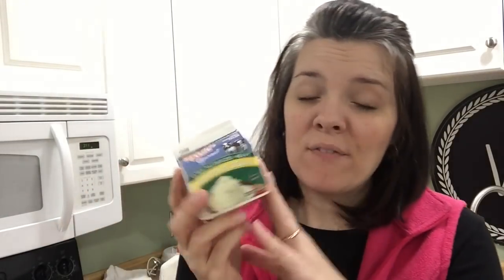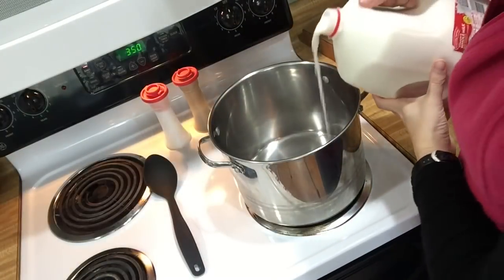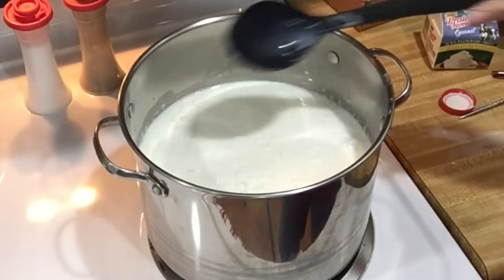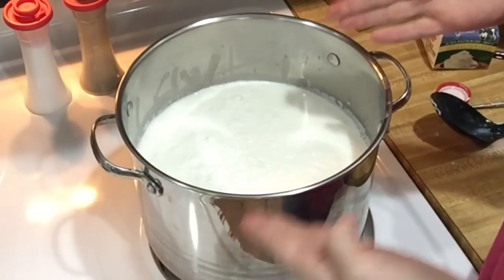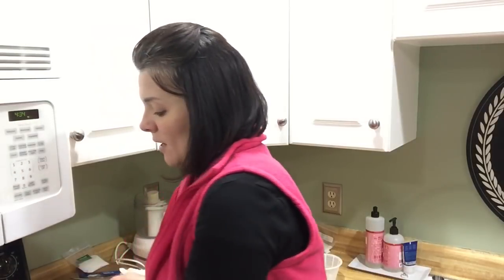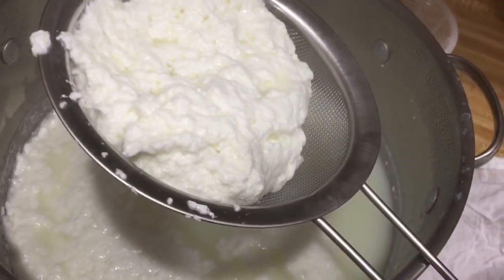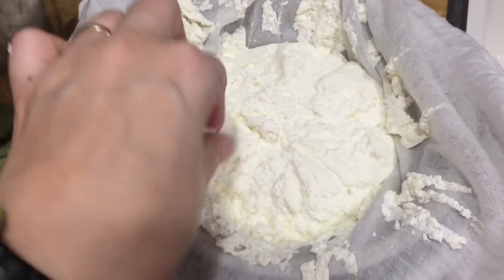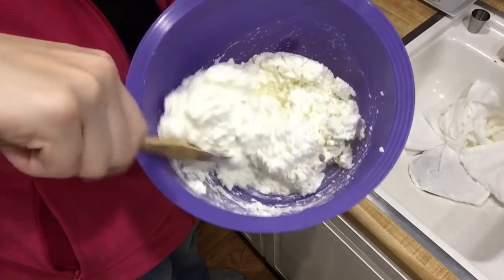How To Make Ricotta Cheese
***Link To Standing Stone Farm Cheese Making Kit Below***
Some of you saw that I got a cheese making kit in our last Homestead Box. I've made the ricotta and it's incredibly easy. You just need a few ingredients, a few tools, and a little patience.
I highly recommend getting this cheese making kit from Paula Butler at Standing Stone Farm to learn her magic of cheese making. Everything you need to start (besides the milk and the pot) is in this kit!

Shop for natural cleaning and personal products with Grove Collaborative. Get a free Mrs Meyers Trio and Grove Walnut Scrubber Sponges with your first purchase of $20 or more

or

Get a $10 Credit (and I will get one too) with your first purchase of $20 or more by clicking

**Hey friends! In case you're wondering what an affiliate link is, it's just means that if you make a purchase through those links, I might get a small commission for sending your business to Amazon. It doesn't effect the price of your purchase, but it does help me pay the bills. ;)**